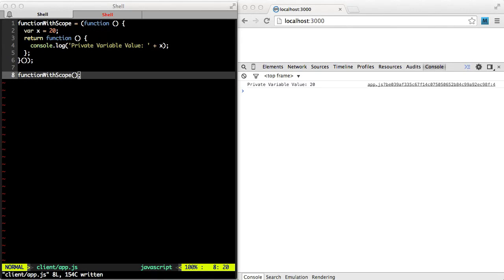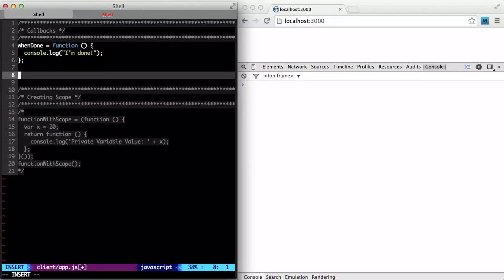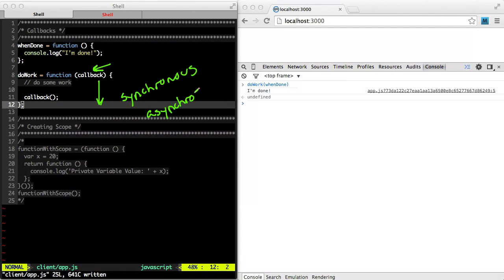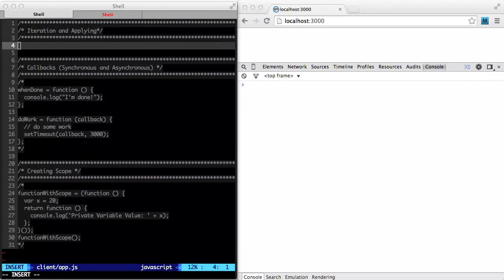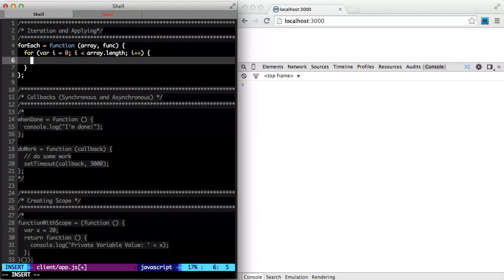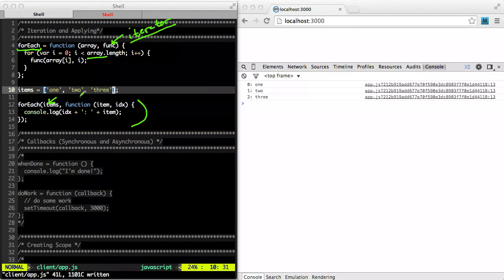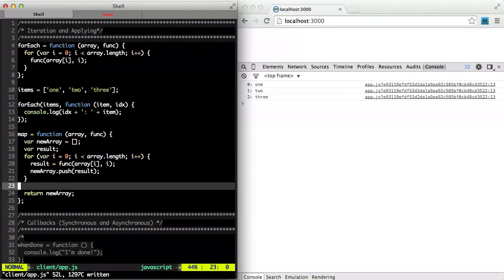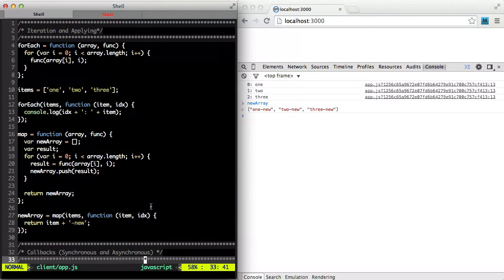Javascript Functions / 11. Functional Patterns